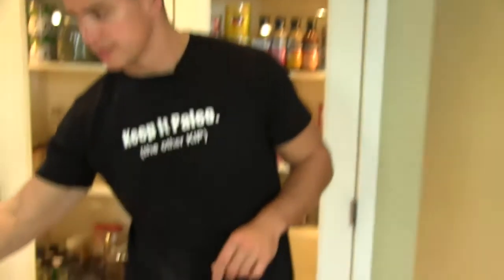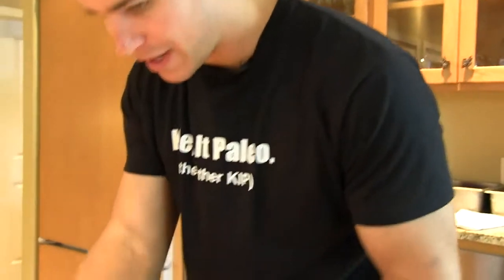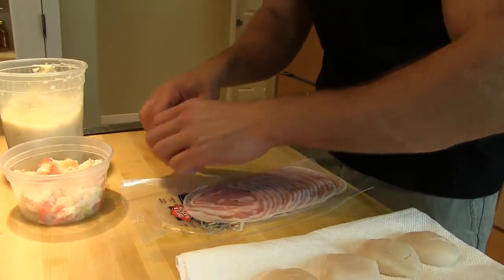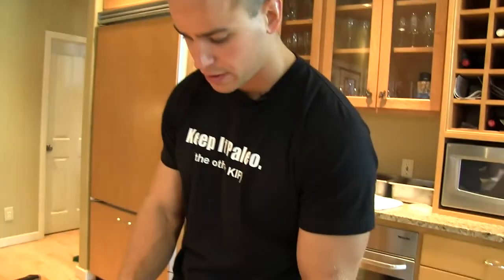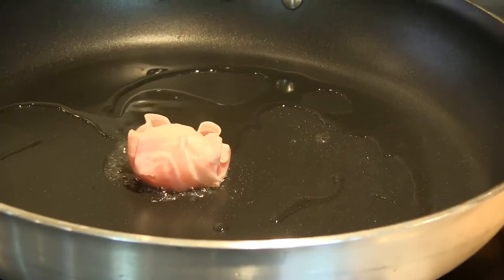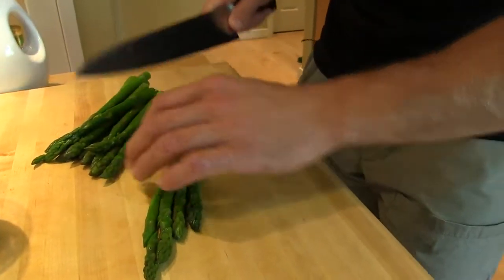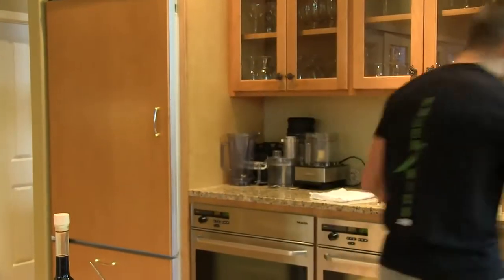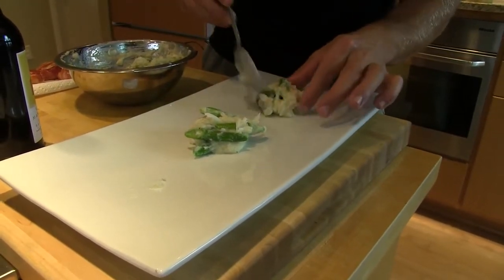Pancetta Draped Scallops over Asparagus - Paleo Cooking with Nick Massie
How fitting it would have been to shoot this in Movember, while I'm sporting my Guy Fawkes wannabe moustache. I'll have to remember for next year...  I'm thinking about making a full-length film featuring the many faces of Pancetta and "P for Pancetta" is just too perfect a name to pass up.